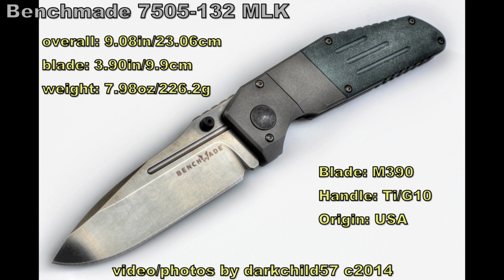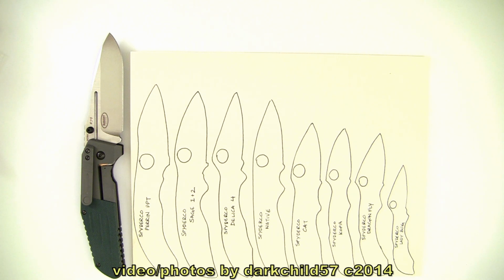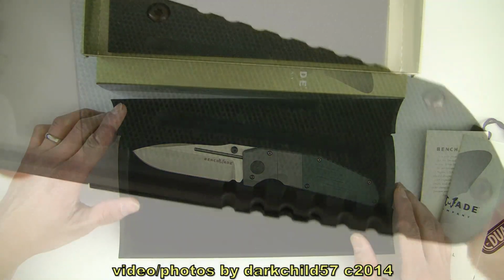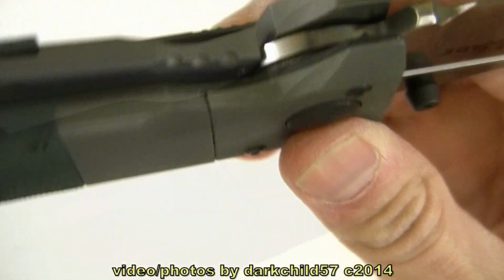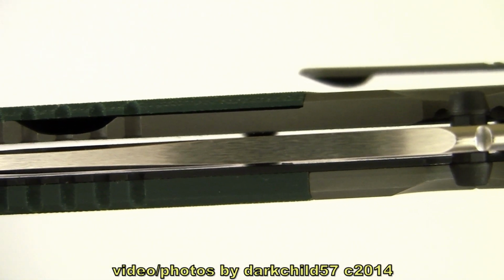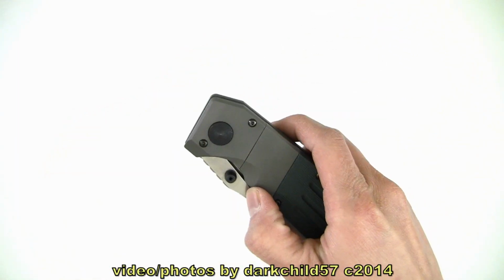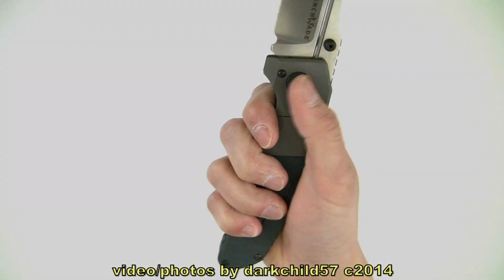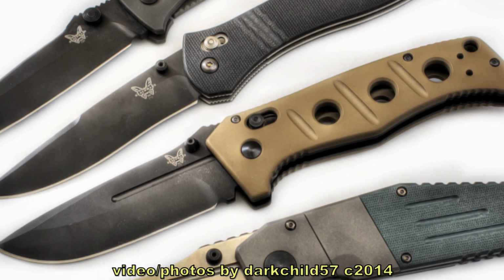Knife Review: Benchmade 7505-132 MLK D/A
The latest offering from Benchmade has made a great impression on me! This is my first ever Gold Class BM.